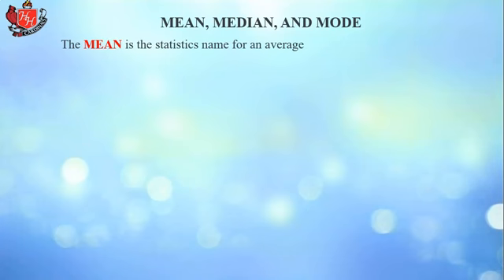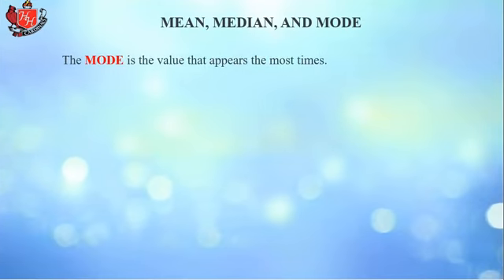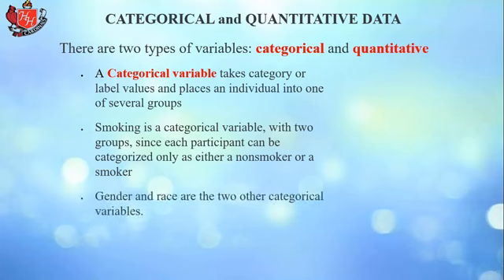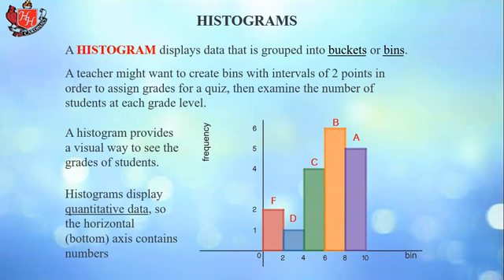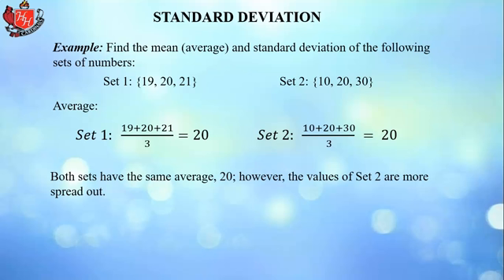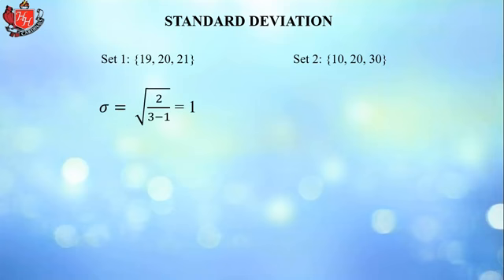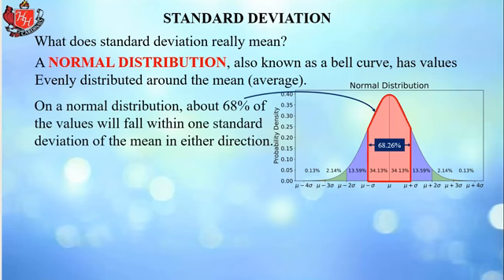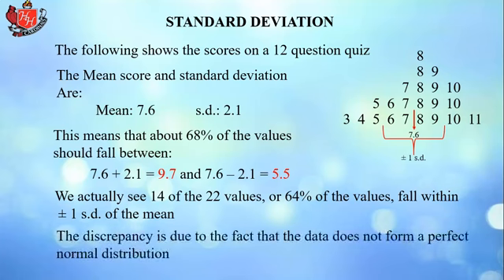1 01 Lesson